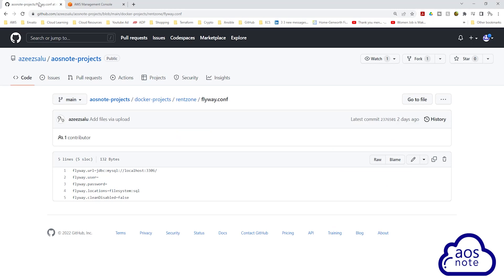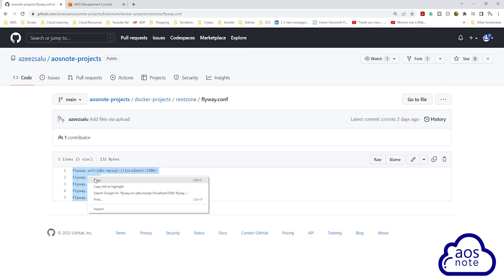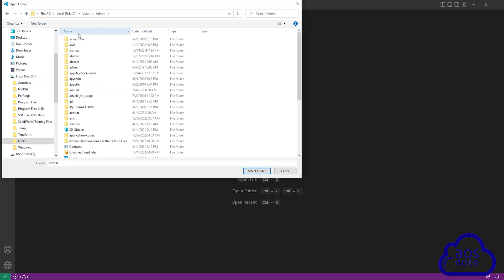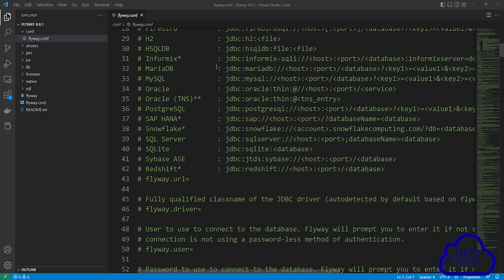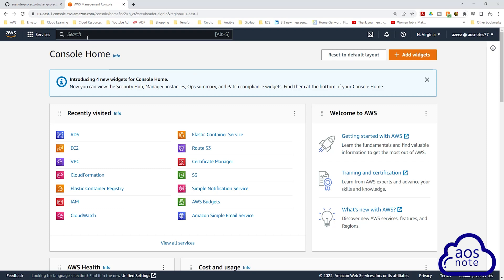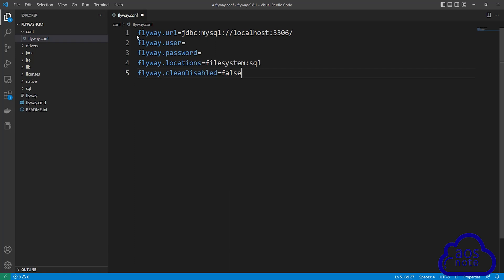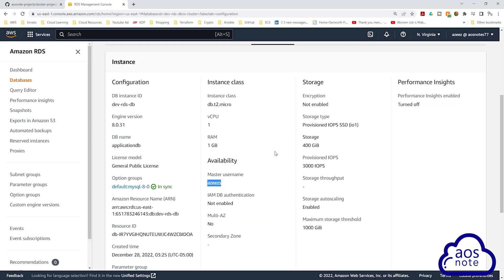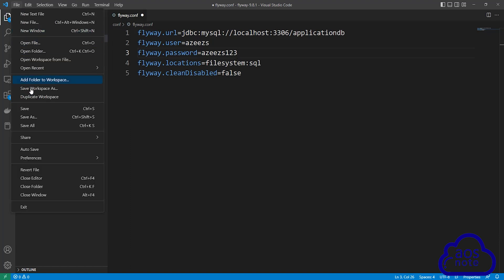Updating the Flyway Configuration File